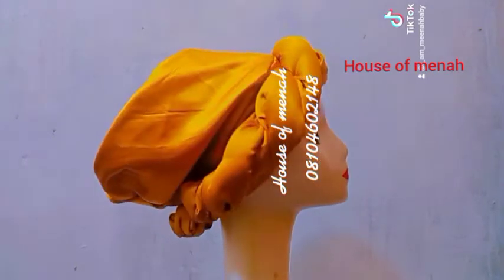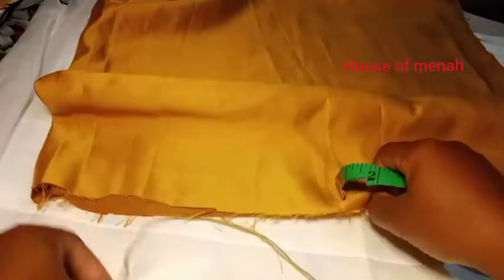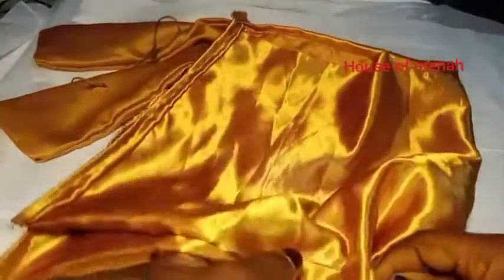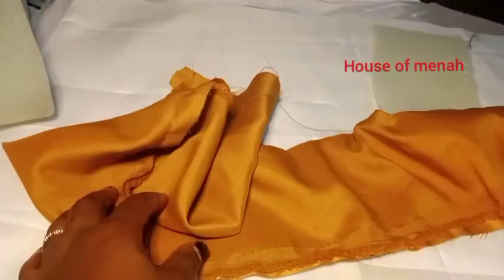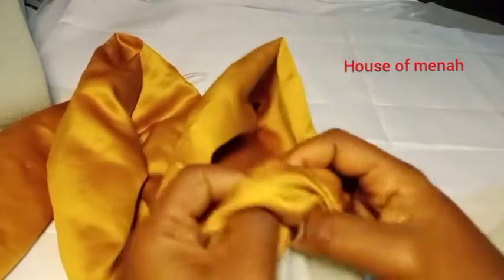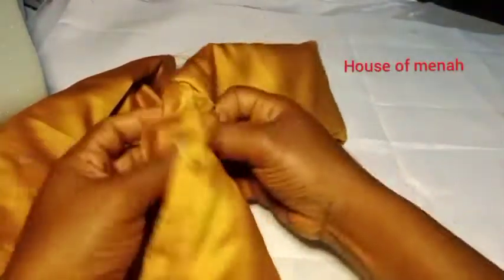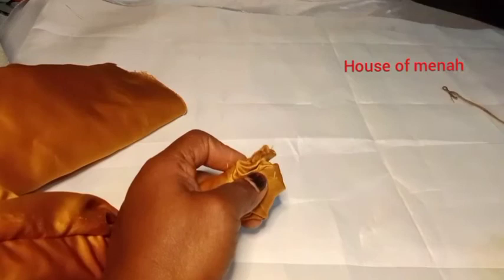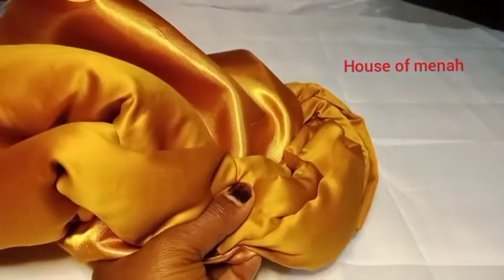How to make Full twisted Turban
This is another video on how to make a full twisted Turban with non stretching material..
I made use of dull face and shinning dull face ..
the body of the Turban 16 by 25 inches
handle 6 by 9 inches .
twisted 10 by 40 inches in two places

watch the full details..
Instagram Houseofmenah
Facebook page House of menah